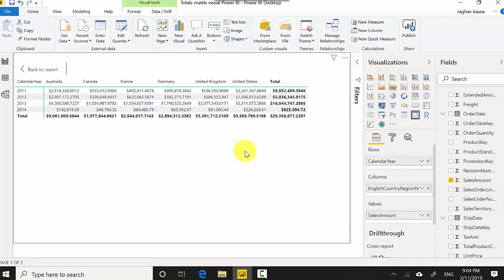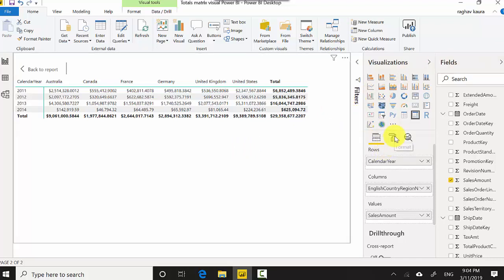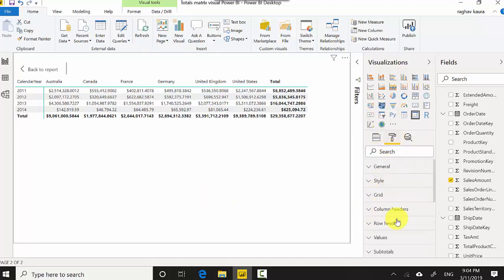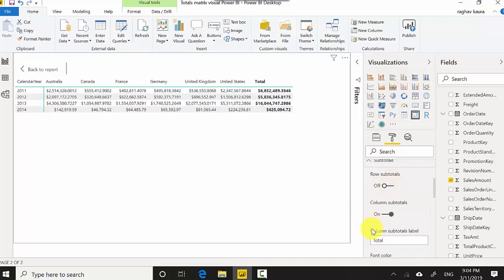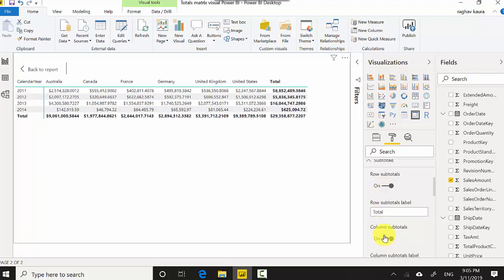Totals matrix visual Power BI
Published on Nov 3, 2019:

In this video, we will learn to enable or disable subtotals for rows and columns for a matrix visual in Power BI.

In the previous video, we learnt to change the text size for values in the table/tablix visual in Power BI.

File Name: Totals matrix visual Power BI.pbix